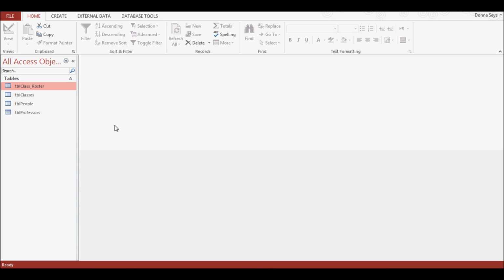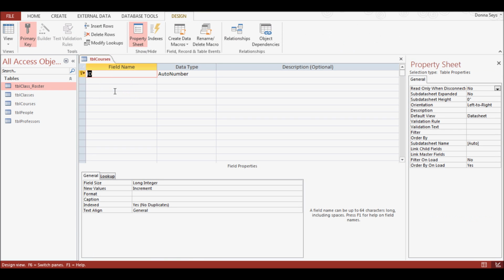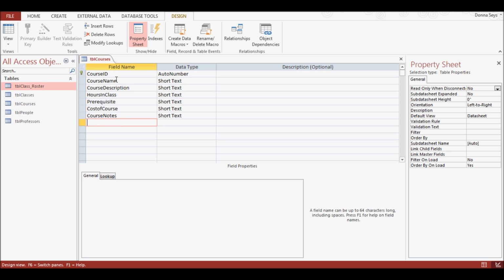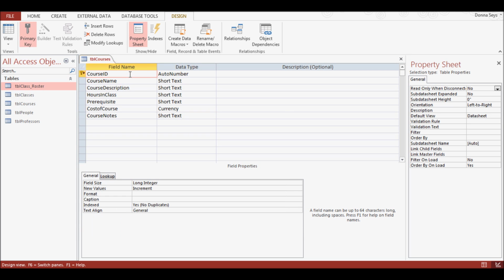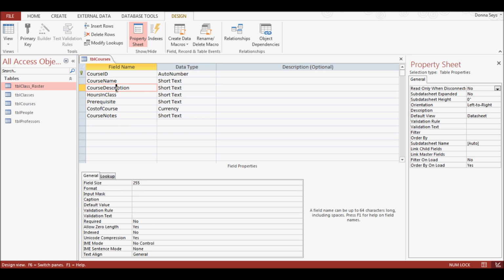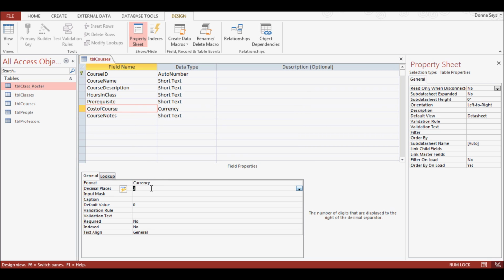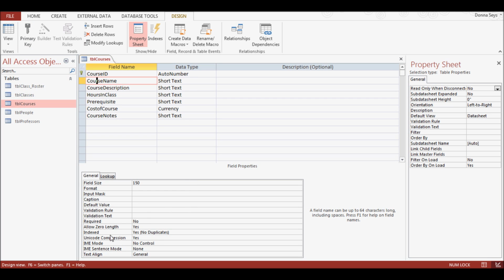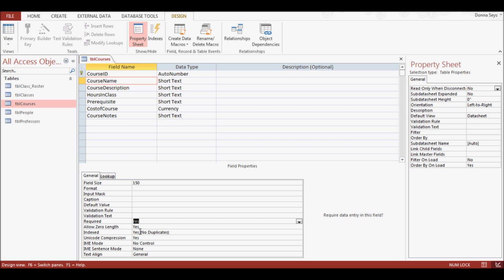Dan's Consulting - Access - Basic - 1 of 6 - Create Tables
Add a table and table to fields to Microsoft Access